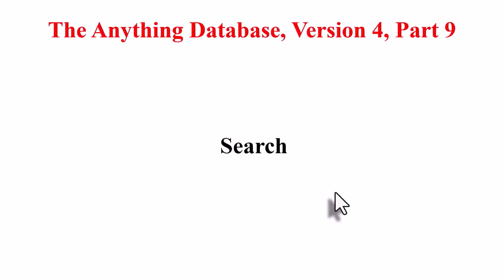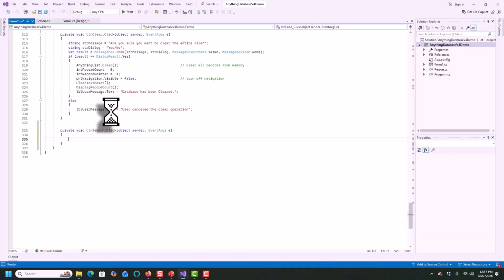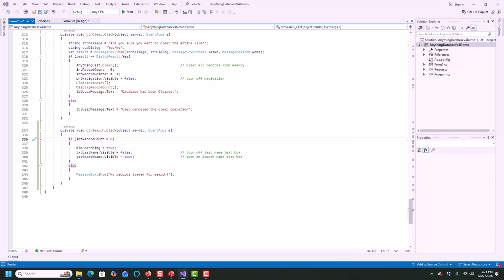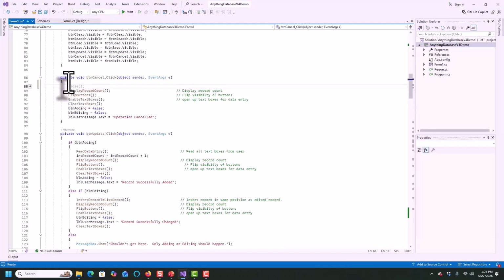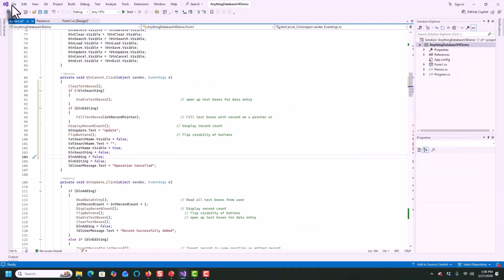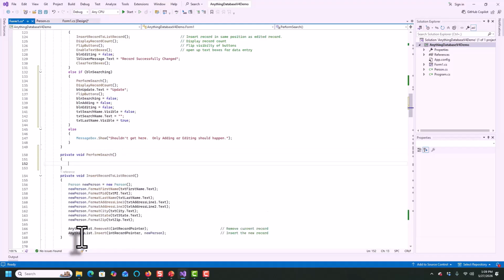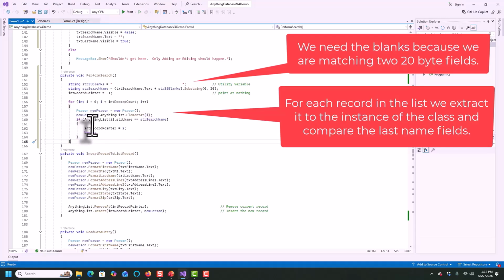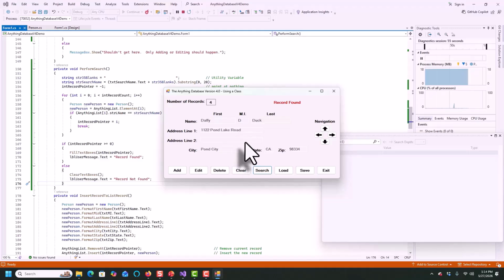The Anything Database, Version 4, Part 9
Search is the final piece of this application.  It’s not necessary when we only have a few records, but it is mandatory if you are dealing with a database of thousands of records.  In the Array section of the web site, we’ve seen the sequential search and the binary search.  And both those methods could be applied here.  In addition, we could set this up so the user could search on any field in this database --- even combined fields.  But in this video, we are keeping it relatively simple by confining the search to the last name only.  And our search mechanism will be a sequential search.

We’ll use an instance of the class for each record to pull out the fully formatted last name, and we’ll compare that to the user’s search criteria which is also formatted to a fixed size.  With the aid of another Boolean, we will modify the update button to actually perform the search.  You should find the process quite interesting.